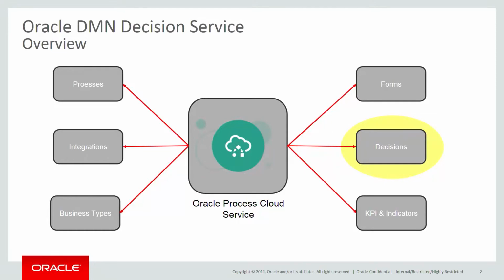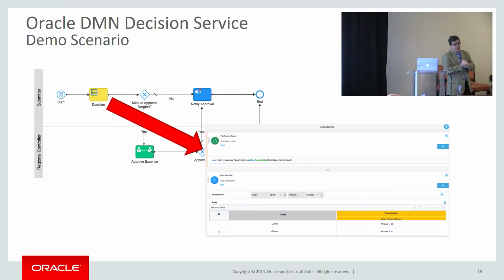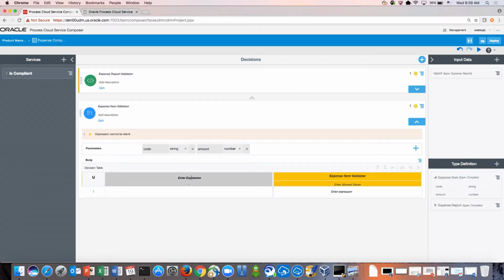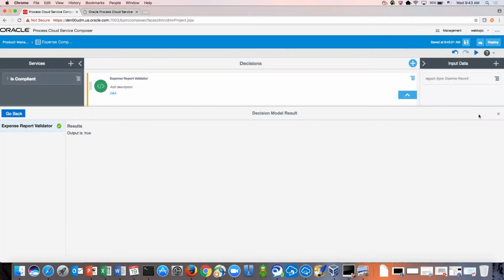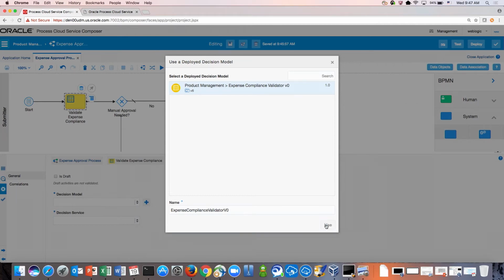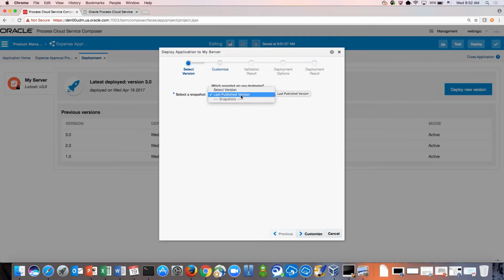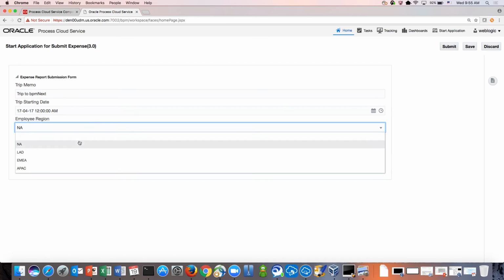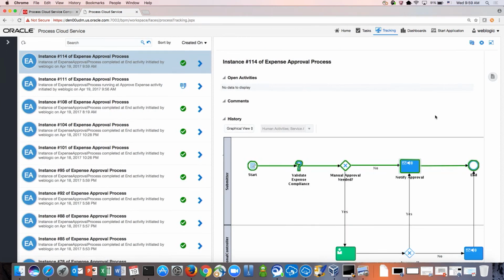bpmNEXT 2017: Boost Business Process Agility with DMN, Eduardo Chiocconi